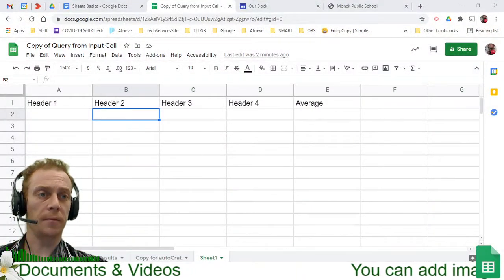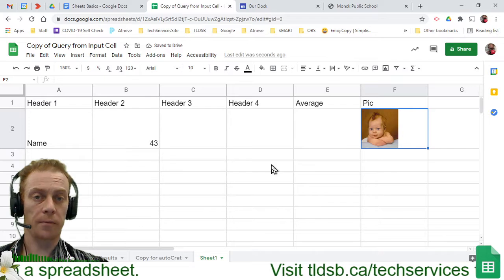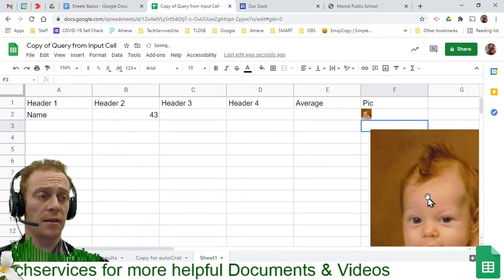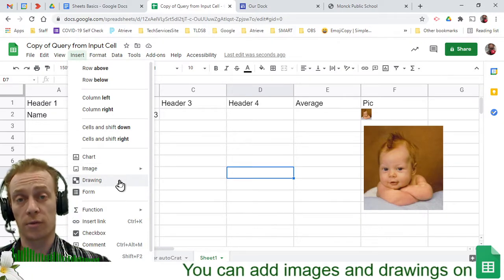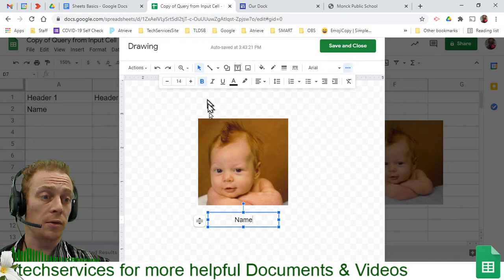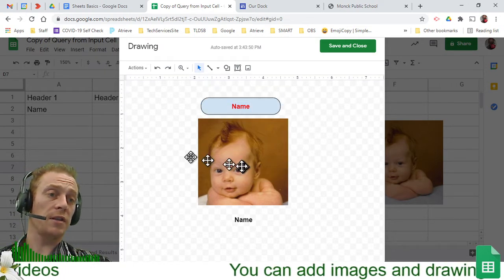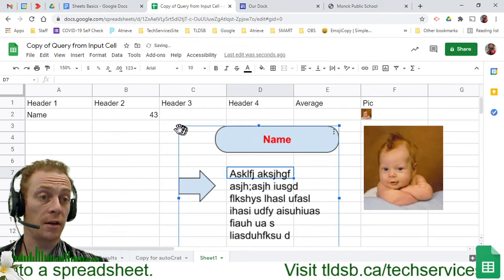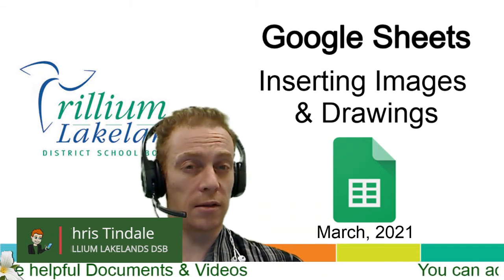Google Sheets - Insert Images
You can add images to a Google Sheet three ways, inside cells, on top of cells, & in a Drawing. The sources you can use include Uploading from your computer, taking a picture with your web camera, searching the web,  or browsing Google Drive.